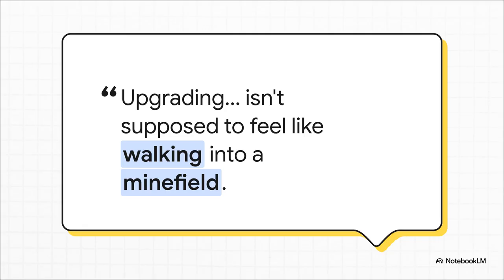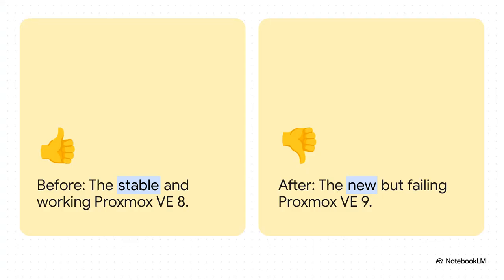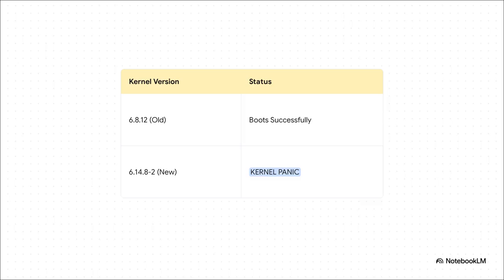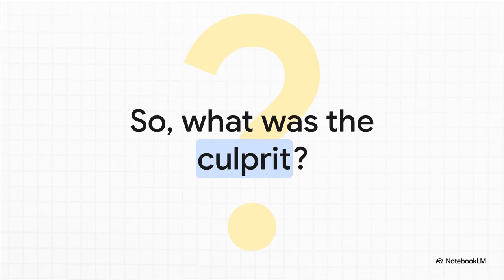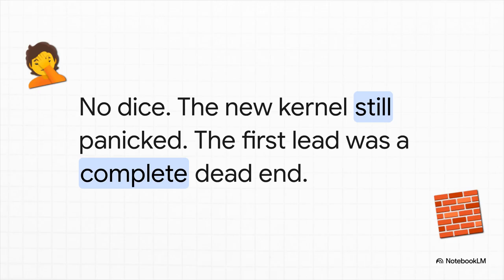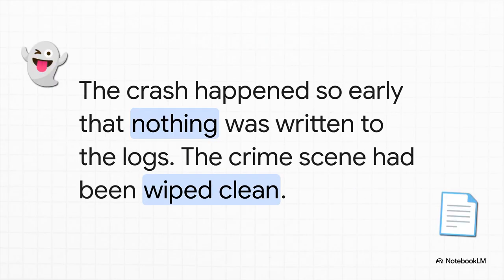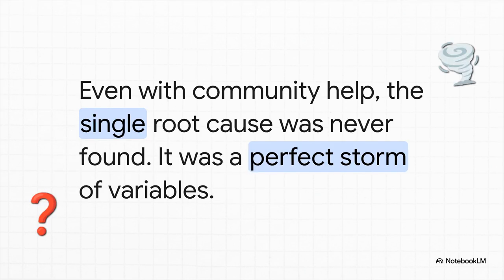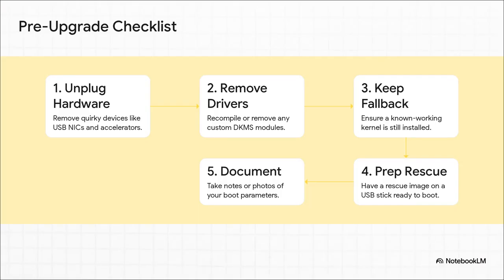Proxmox 9 Upgrade NIGHTMARE: Kernel Panic, Realtek NIC & AI Accelerator Drama!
Witness a Proxmox VE 8 to 9 upgrade go horribly wrong, leading to a frustrating kernel panic! This story highlights challenges with a Realtek USB NIC, an AI accelerator in an NVMe slot, and elusive log messages. Learn critical lessons for a safer upgrade: unplug quirky hardware, manage DKMS modules, and keep a working kernel/rescue image. Don't let your hypervisor upgrade turn into a troubleshooting rabbit hole!